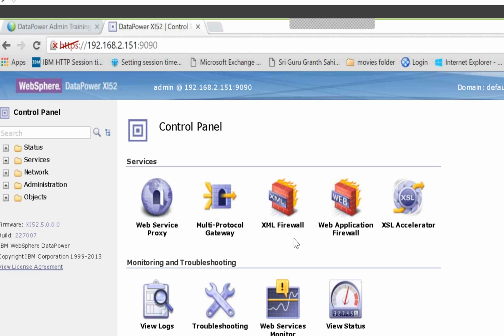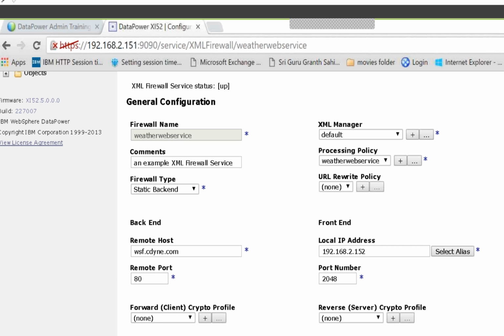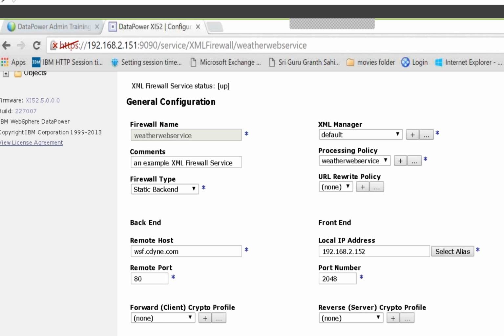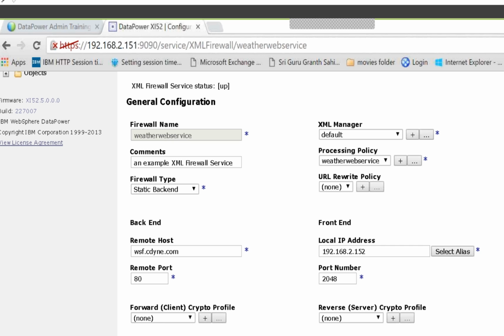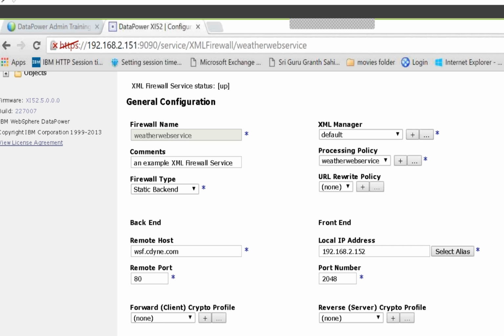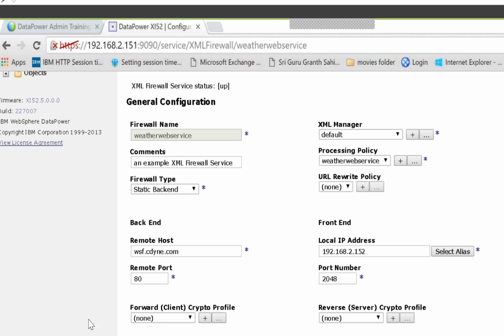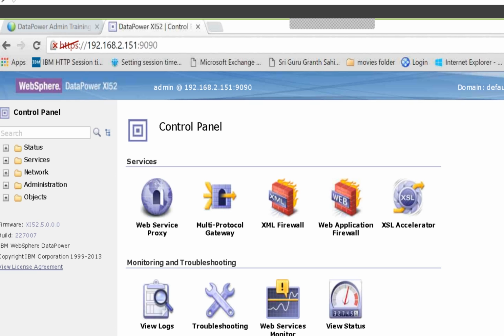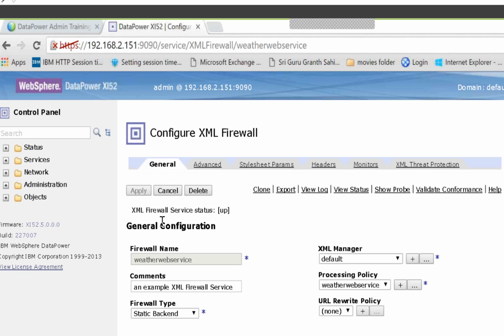DataPower Use Case Discussions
DataPower Use Case Discussion